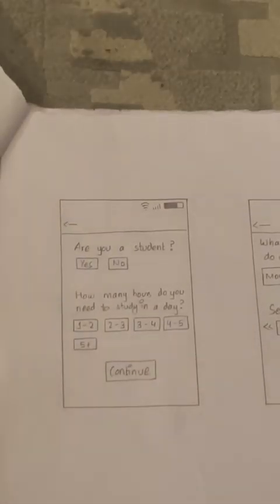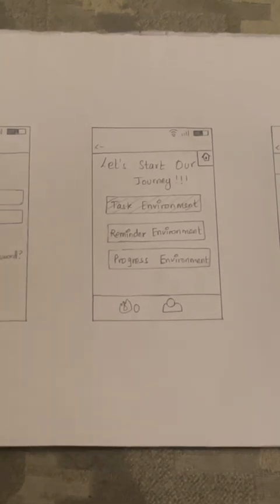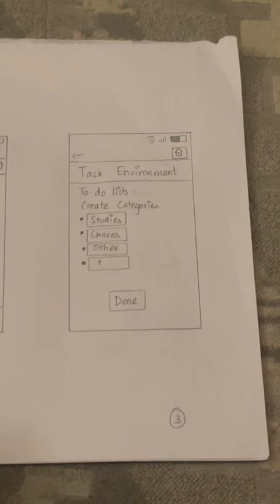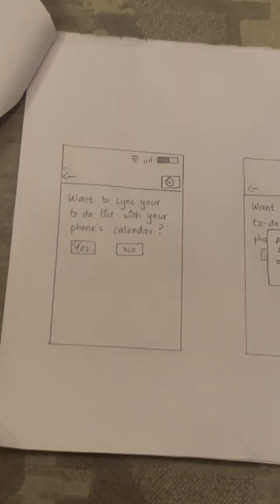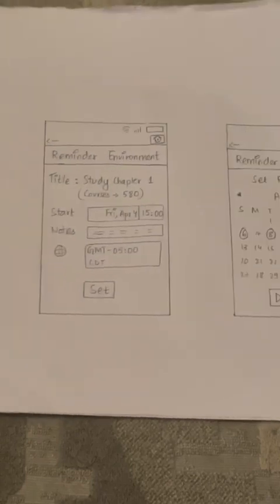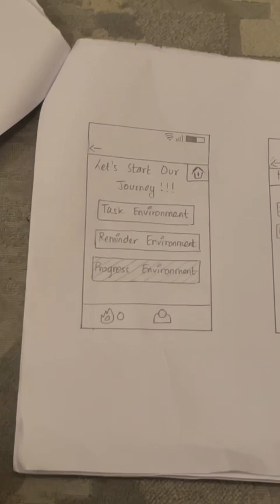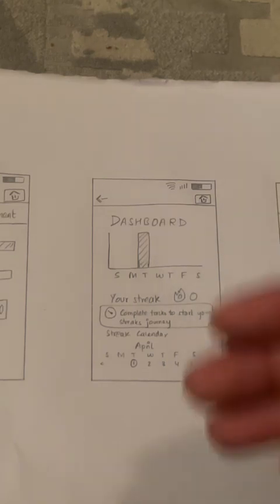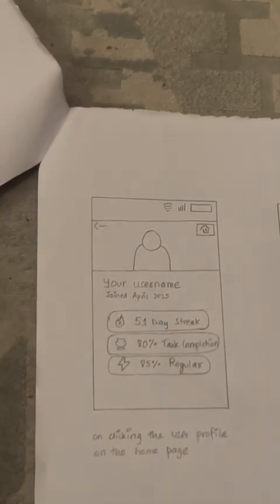Sync Mind Sample Video